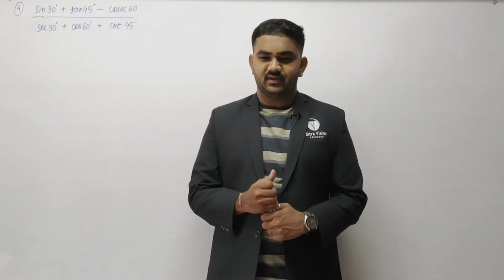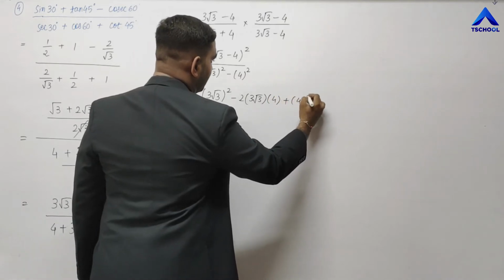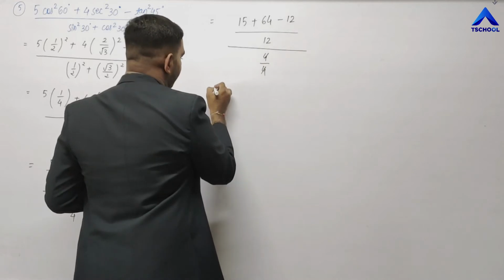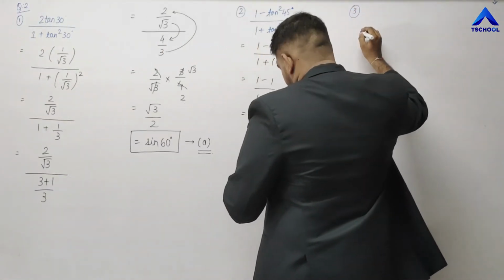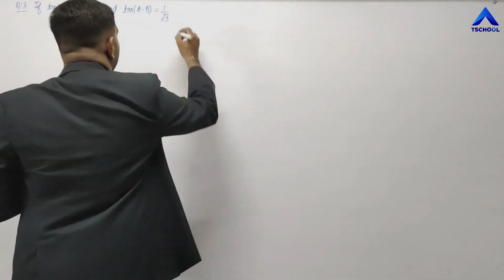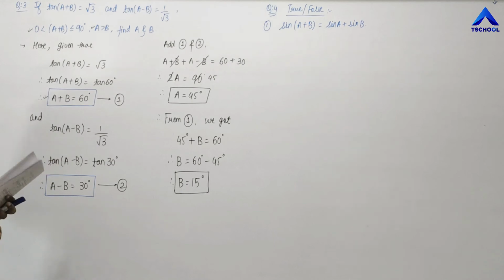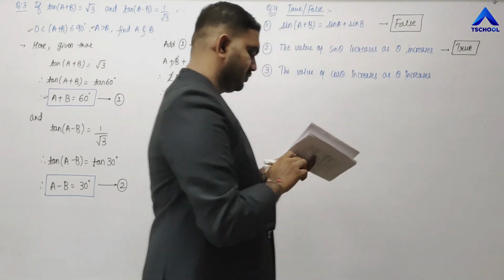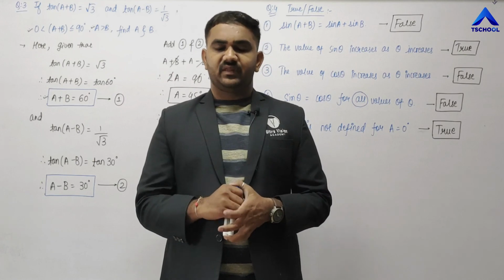10 EngMed Maths Ch 8 P8